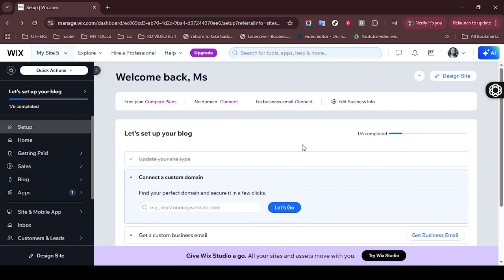How to Remove Image or Video from a Strip in Wix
Need to edit your Wix website strips by removing images or videos? Learn how to remove an image or video from a strip in Wix in this easy step-by-step tutorial! Perfect for beginners and website owners who want to customize their site layout and visuals.

In this video, you’ll learn how to:

Remove images or videos from any Wix strip

Replace or update media without affecting the layout

Adjust strip settings for a clean, professional look

Avoid common mistakes when editing strips

Tips to maintain a responsive and visually appealing website

Whether you’re building a business site, portfolio, or online store, this tutorial ensures your Wix strips look exactly how you want and stay visually appealing.